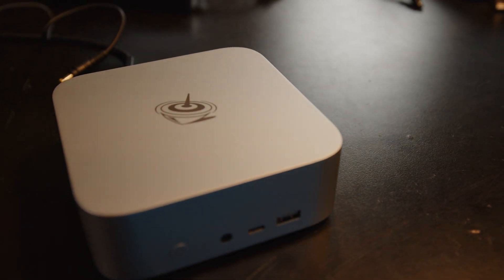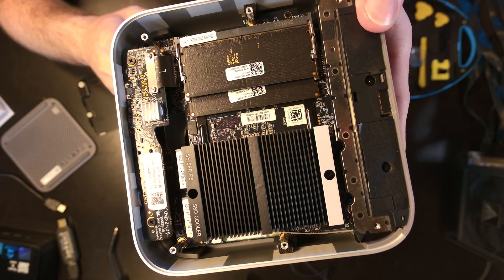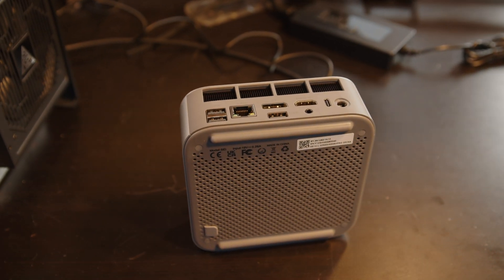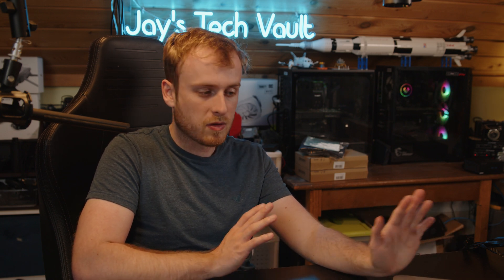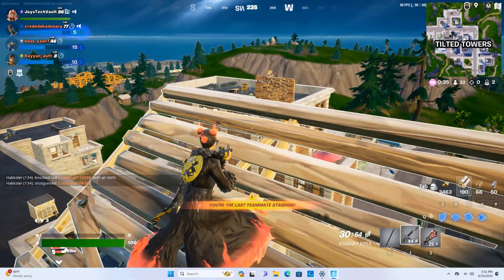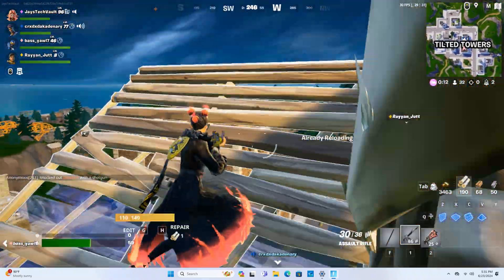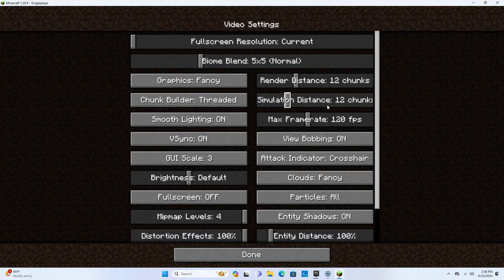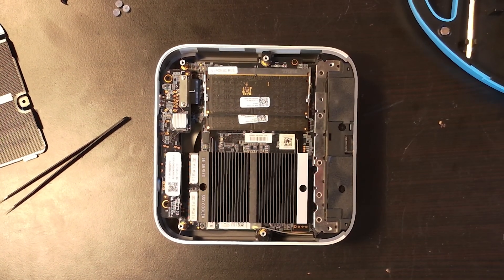Beelink SEI14 | Intel Core Ultra 5 125H Mini PC Review and Unboxing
In this video we review the Beelink SEI14 Mini PC powered by the Intel Core Ultra 5 125H. We do some benchmarking, take it apart, and see how good it is. How well does the Beelink SEI14 perform in minecraft? How well does the Beelink SEI14 perform in fortnite?